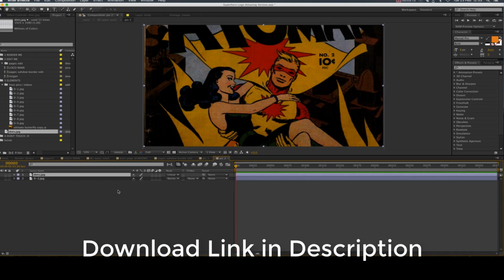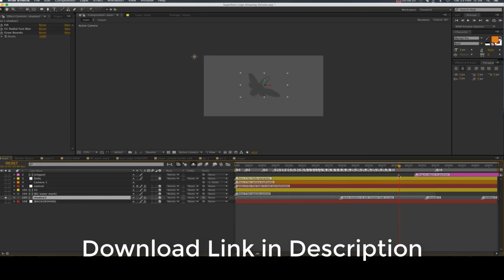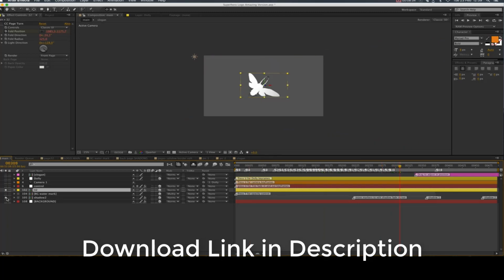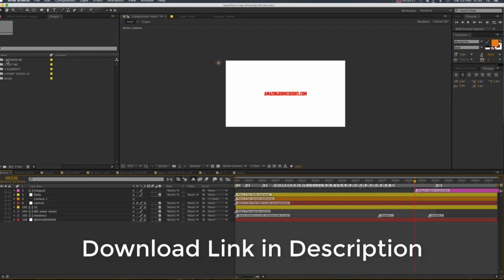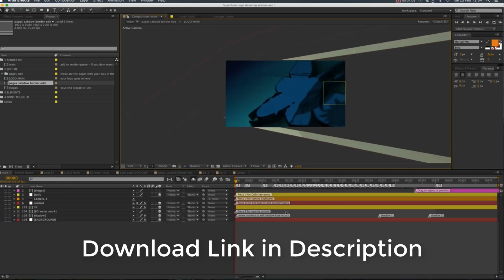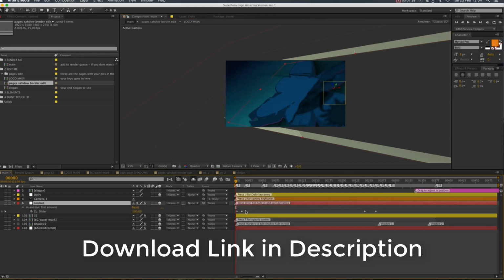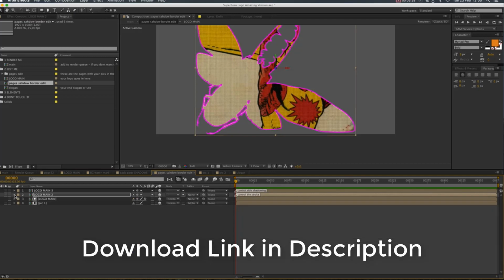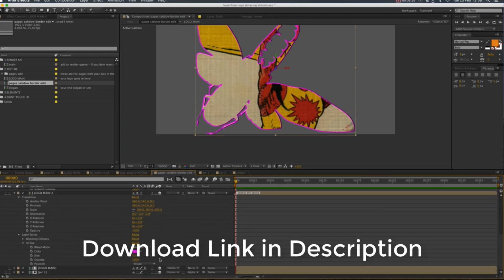How to Download and Edit | PAID Envato Template Video FREE | SuperHero Logo